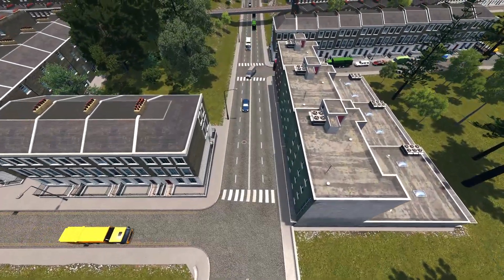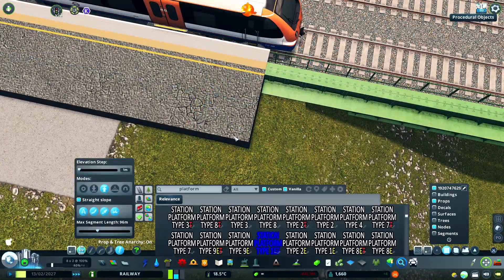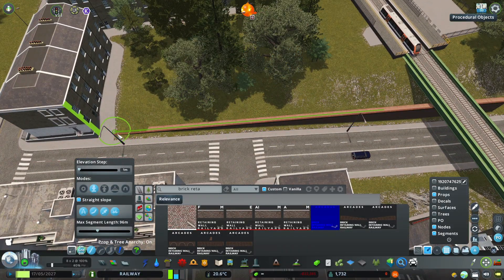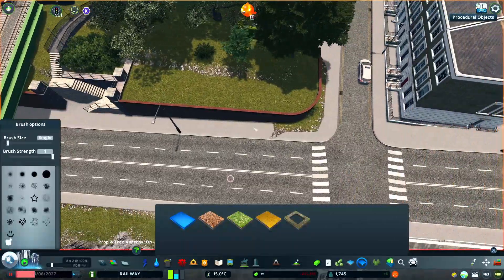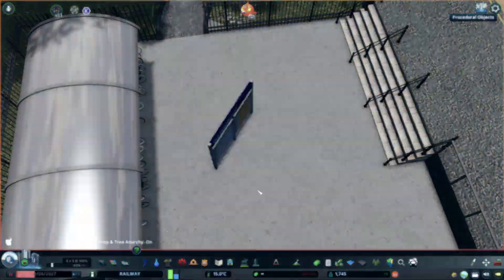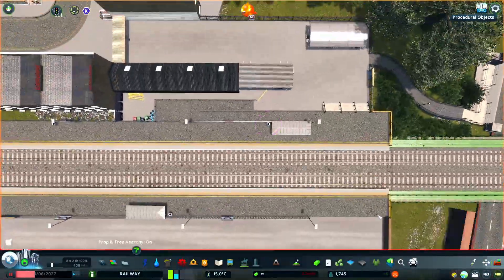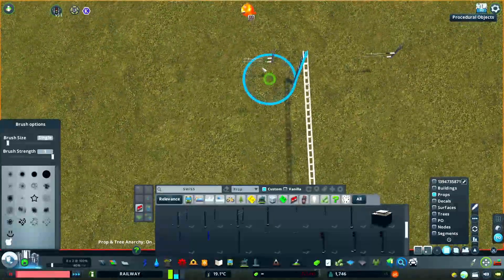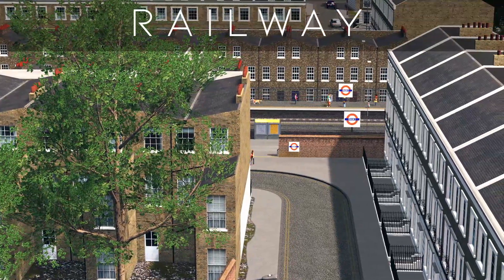An Introduction to Custom Stations in Cities: Skylines | RAILWAY | Episode 02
RAILWAY is a tutorial series helping you build more realistic railways in CitiesSkylines. Each episode focuses on a technique, mod, or detailing approach to bring your railways to life.

Thanks to everyone who provided feedback on my first video, I'm so pleased with how well it was received. This episode is a little different, but hopefully just as helpful. I will focus on a few key techniques in detail in a future episode, so if there's something specific that you'd like to see please let me know.

This episode focuses on how to retrofit custom railway stations into existing environments, using my undecorated station asset. It will show you how to build the cosmetic aspects of a custom station, as well as tips on making it truly functional.

Chapters:
0:00 Opening Titles
0:31 Introduction
1:19 Placing the Station
2:29 Building the Platforms
3:48 Platform Access
6:36 Using Retaining Walls
7:08 Custom Stairwells
10:03 PO: Station Signage
11:34 Main Entrance
12:54 PO: Platform Props
14:54 Platform Decoration
16:02 Secondary Entrance
16:42 Invisible Pedestrian Paths
17:48 Custom Catenary Supports
20:46 Terraforming Networks
21:52 Cinematics and Closing Titles

The opening and closing titles of each episode will highlight the spectacular railway builds of members of the Cities: Skylines community and will change over time. This episode's opening titles feature footage courtesy of (in order of appearance):